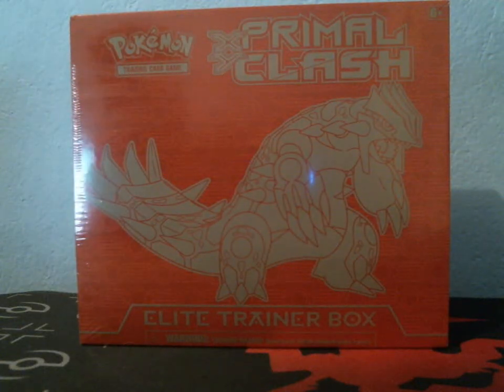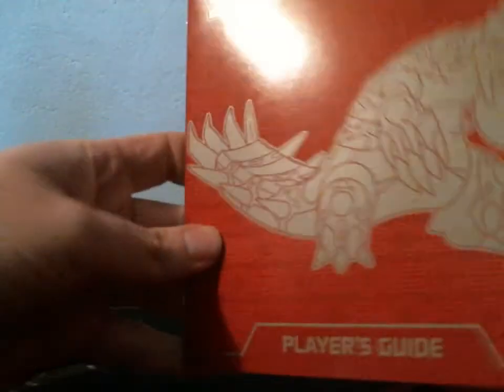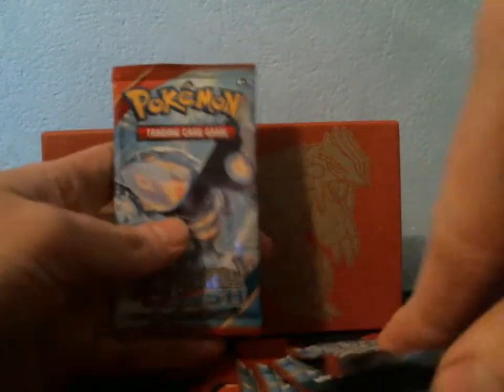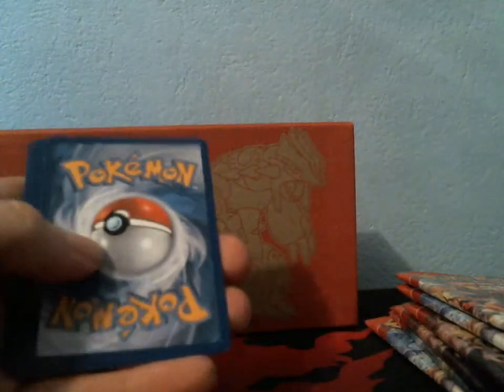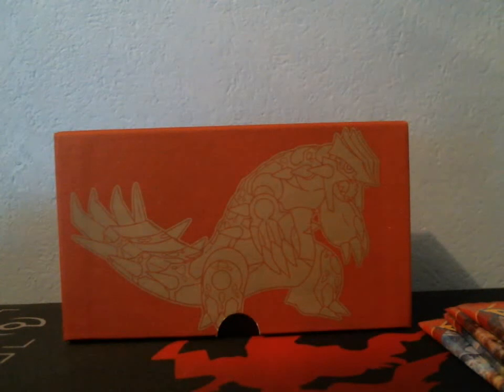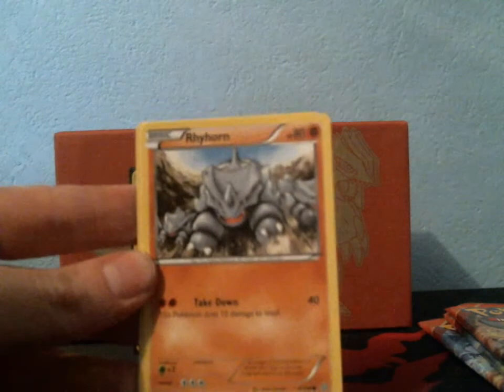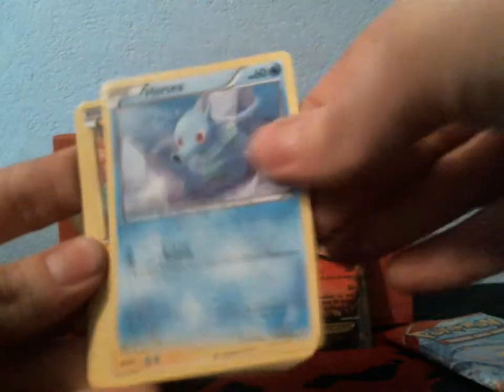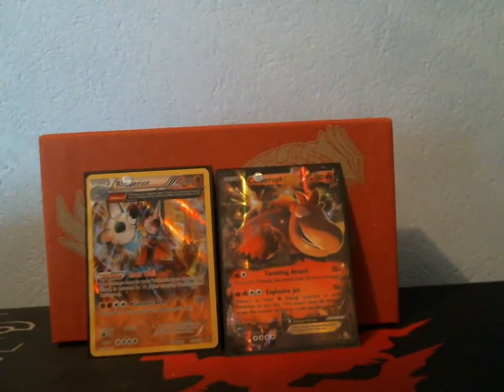XY Primal Clash Groudon Elite Trainer Box Opening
At Least I got an EX. :)